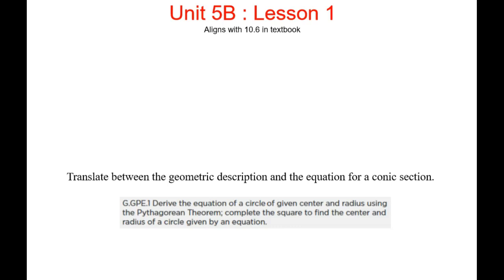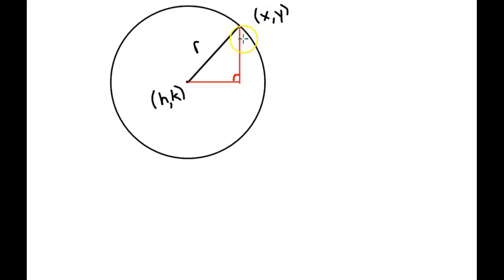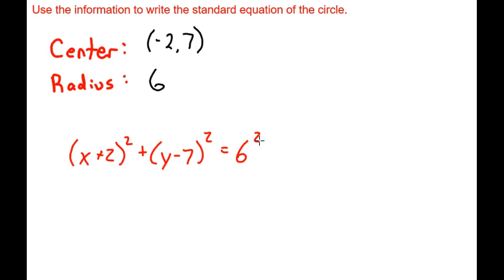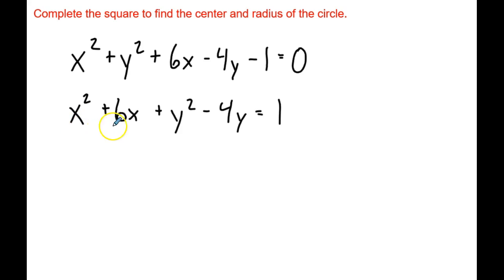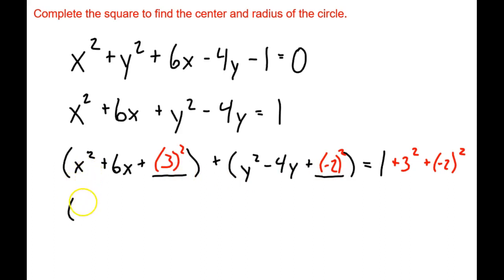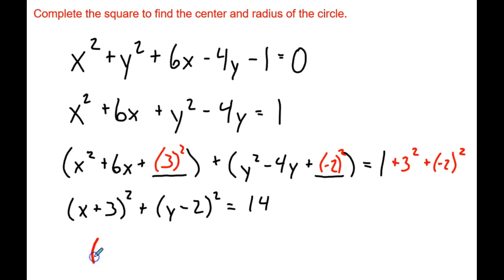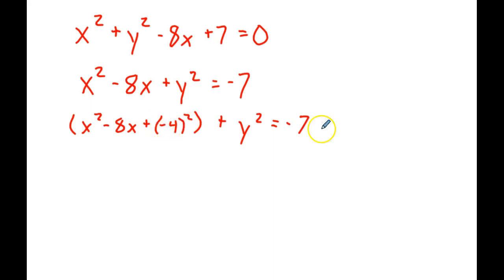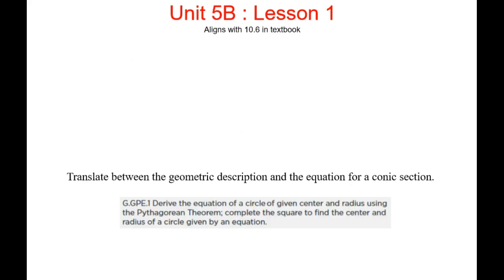Geometry Unit 5B Lesson 1